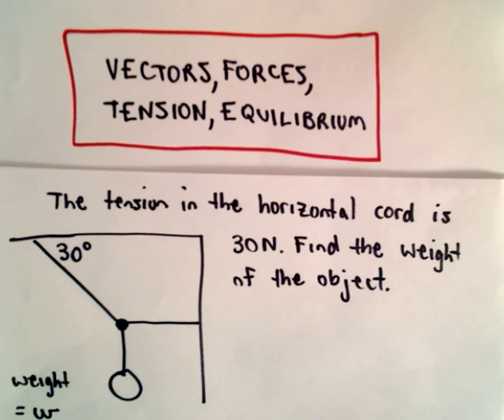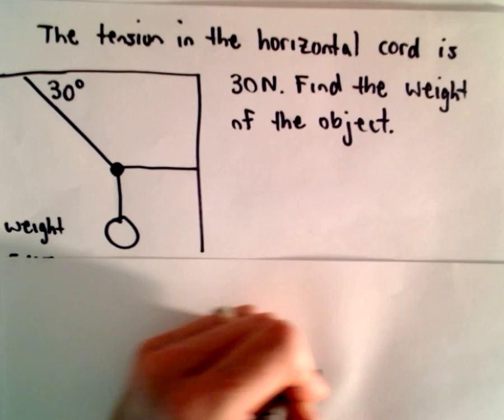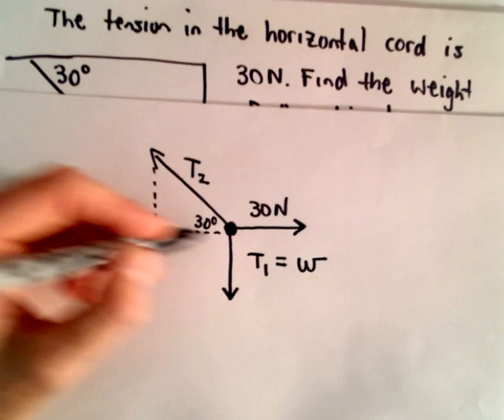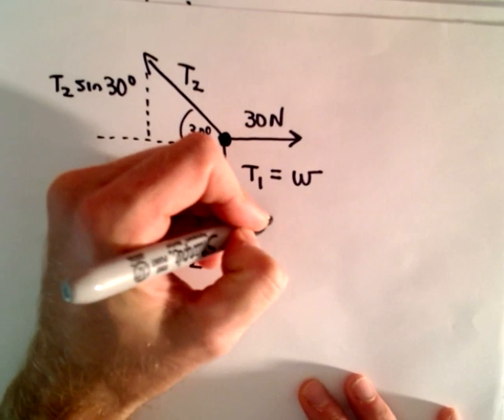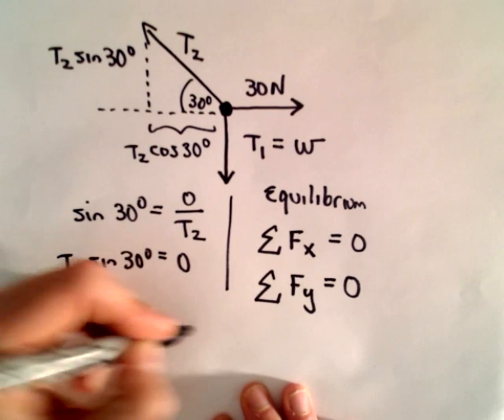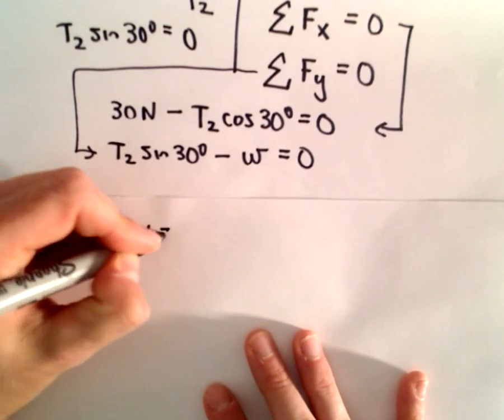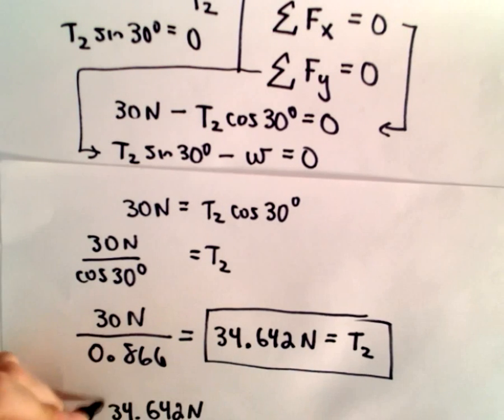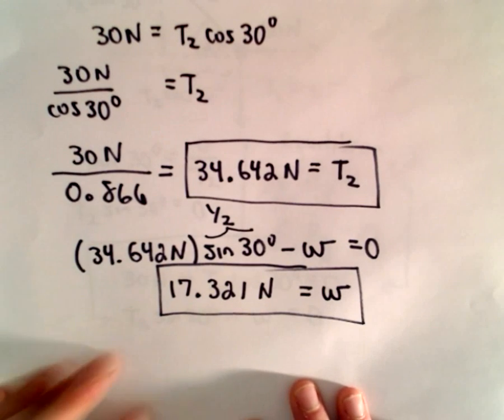Weight of an Object in Equilibrium Given Tension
In this example, we have a hanging weight  connected to a knot, where the knot is connected to two other cords.  We are given the tension in the horizontal chord and the angle another chord makes with the ceiling.  Using this information, we find the weight of the object.